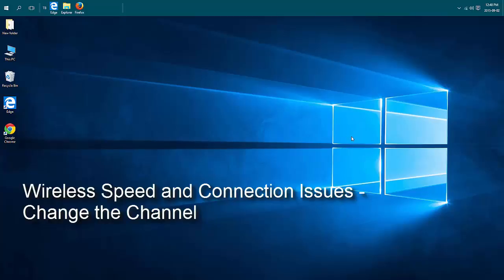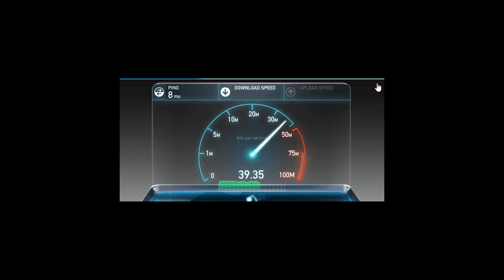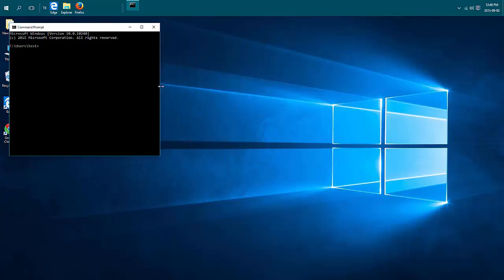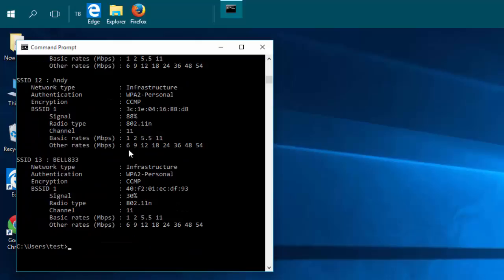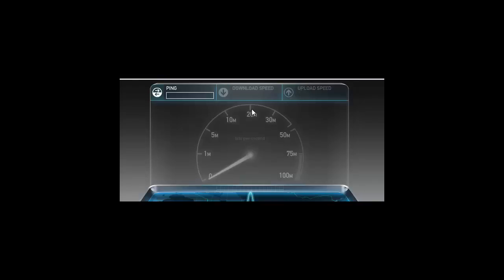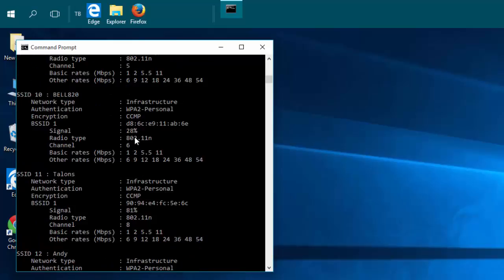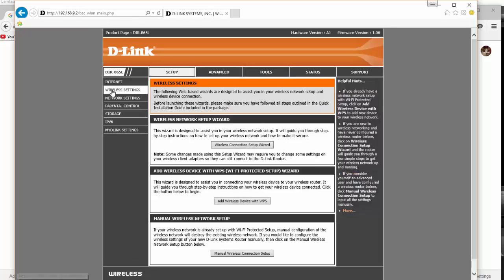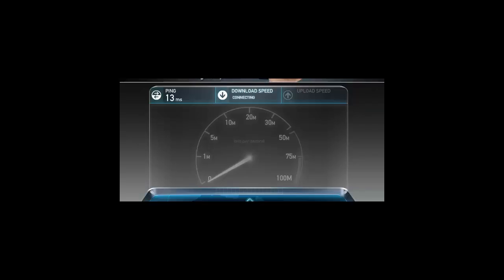Wireless Speed and Connection Issues - Change the Channel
Wireless speed and connection issues can be fixed by changing the channel on your router.
Use command prompt to show what channels are in use.
netsh wlan show all